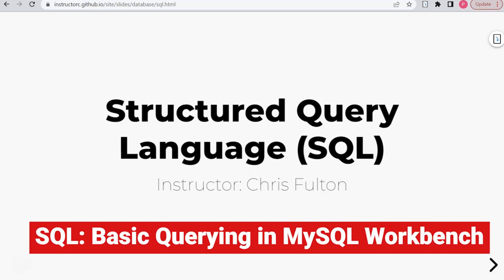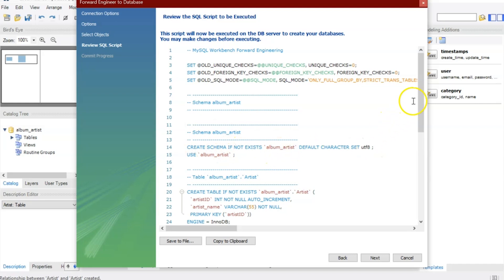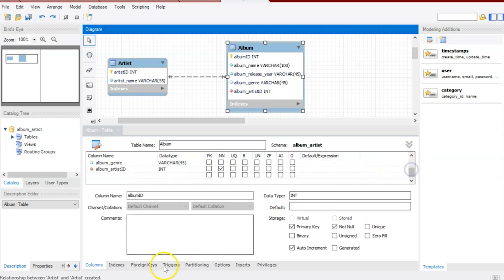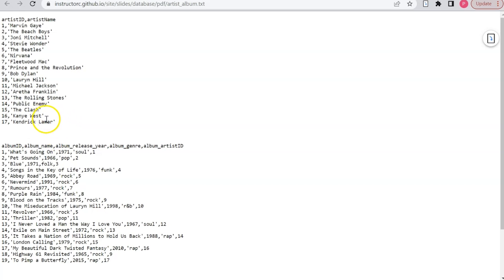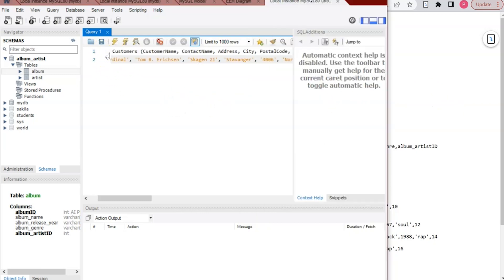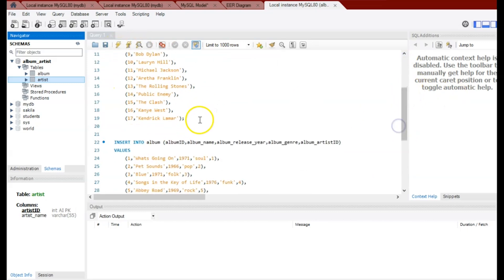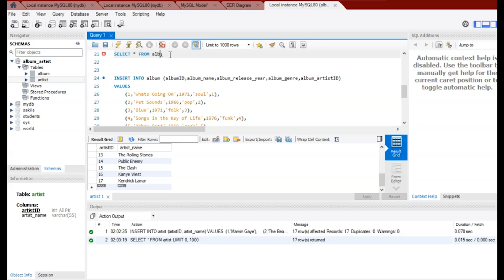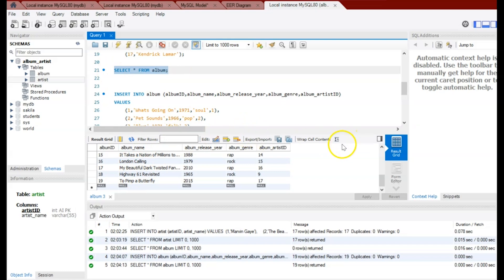SQL: Basic Querying in MySQL Workbench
In this video, I walk through the forward engineering process using MySQL workbench.  I also introduce the INSERT and SELECT SQL command.